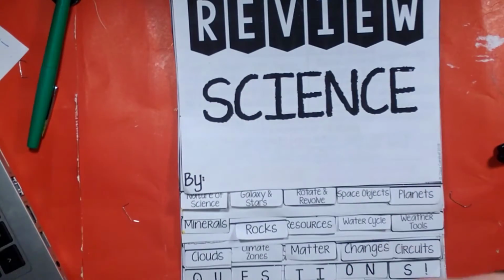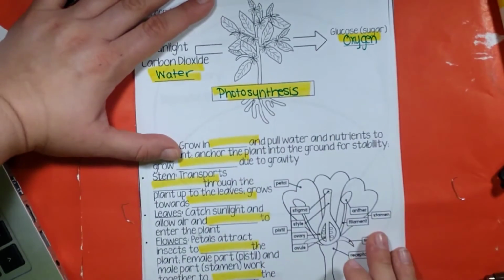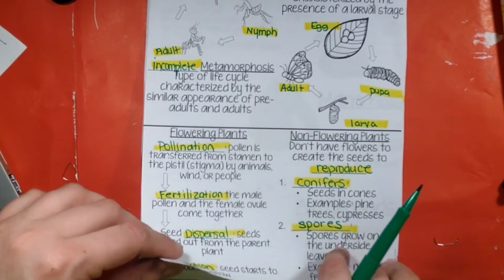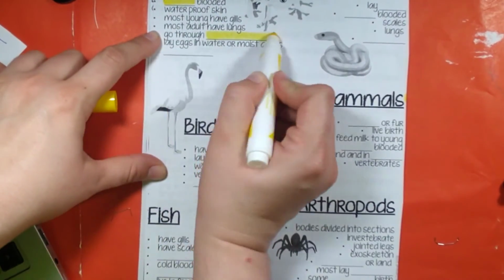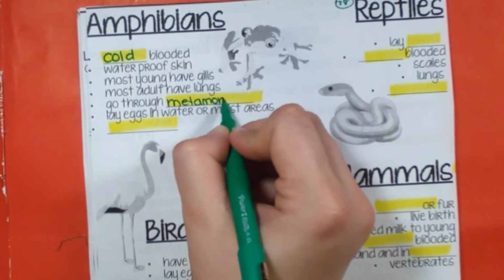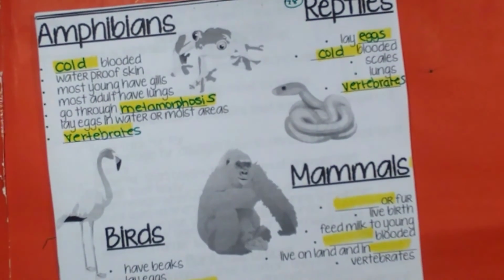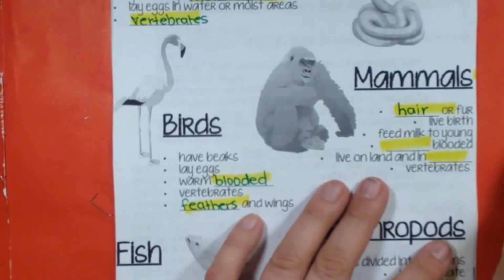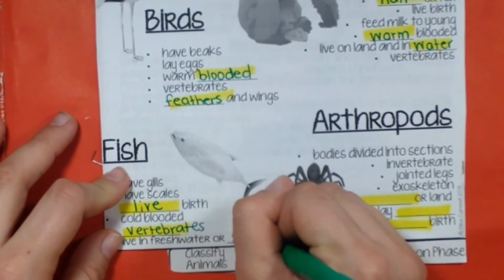Plants, Animal Classification, and Life Cycles // 5th Grade FSA Review #2